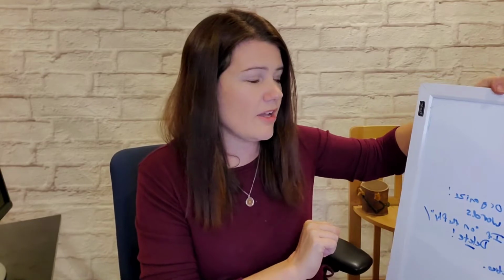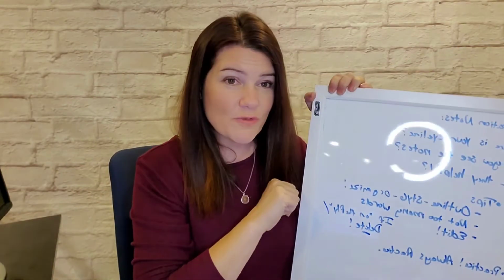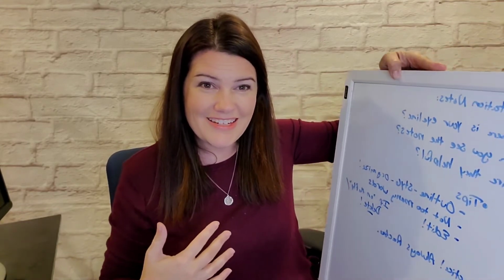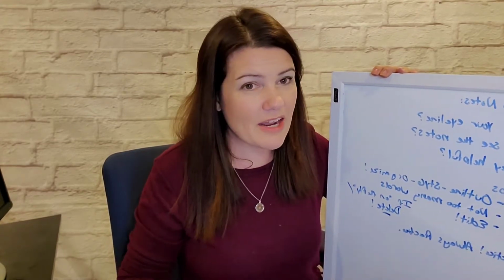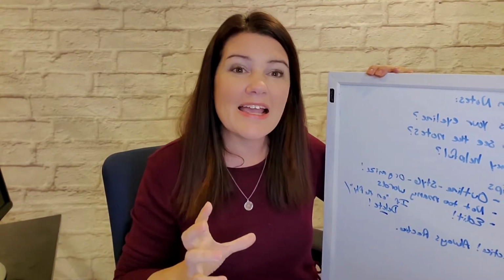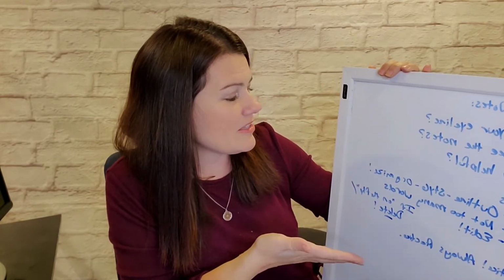Managing Presentation Notes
How do you manage your presentation notes? I'll show you how I keep my thoughts organized when I do a live in-person presentation or video.